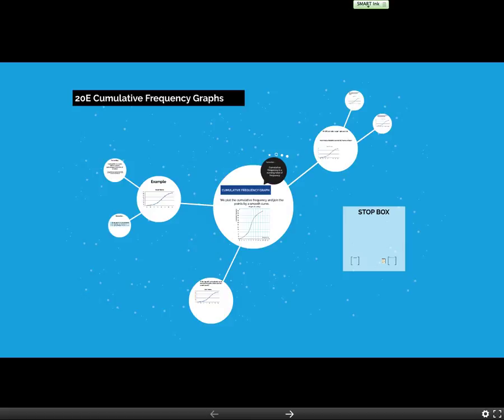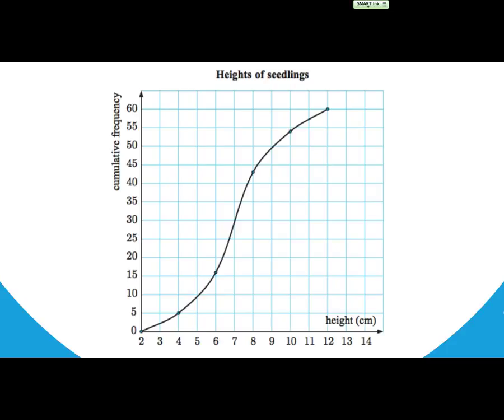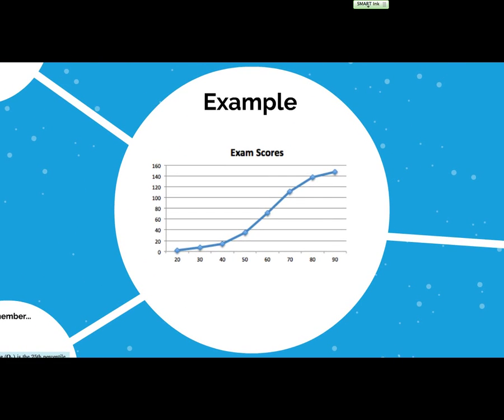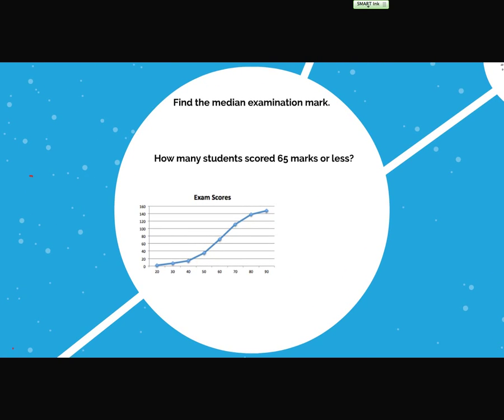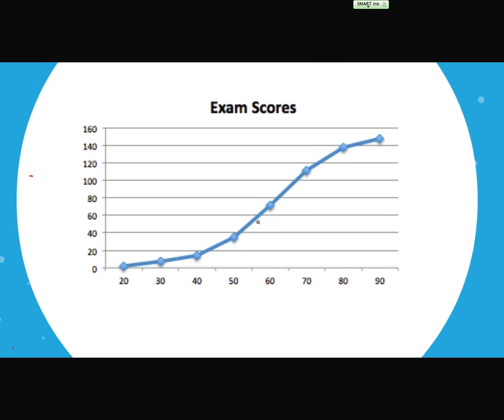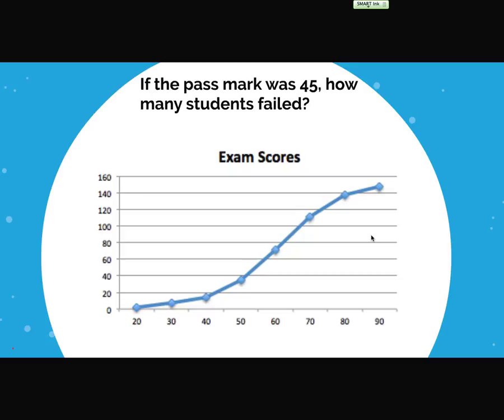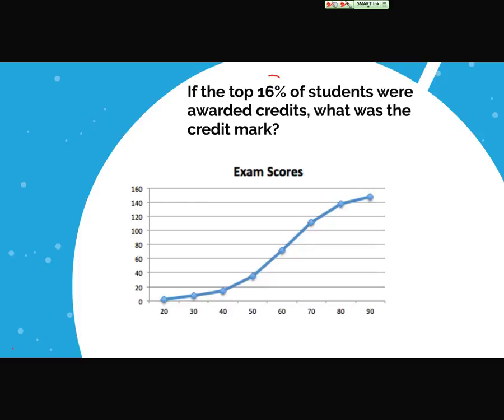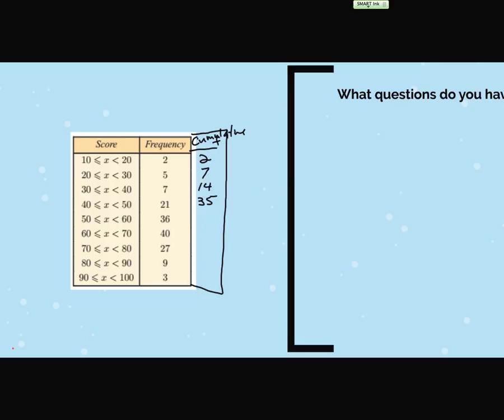20E Cumulative Frequency Notes 4-12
Use them with percentile values and to find information.